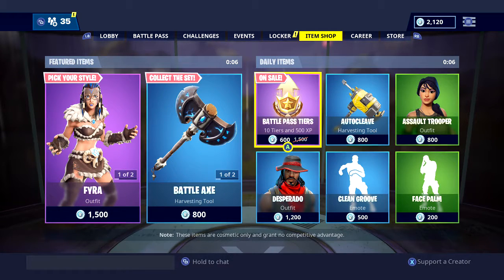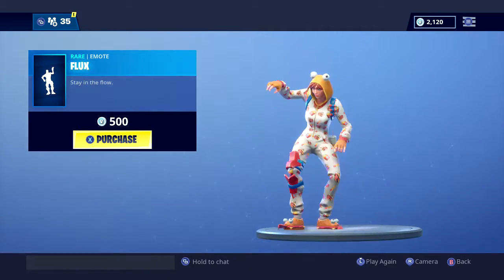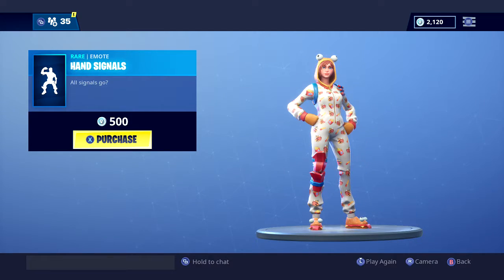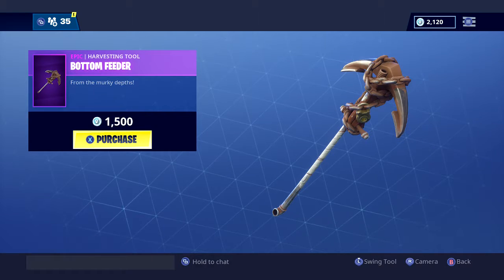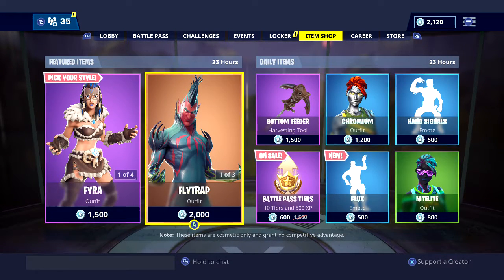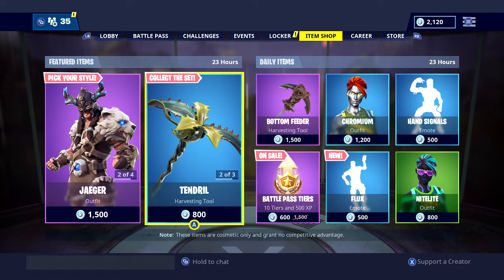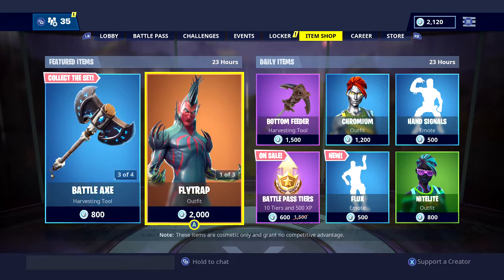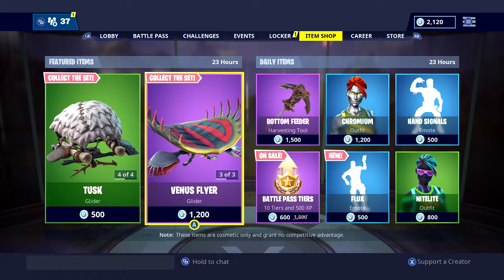Fortnite Item Shop Update New FLUX emote !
Flytrap  makes a return along side Bottom Feeder !